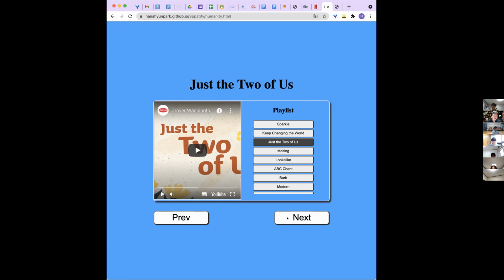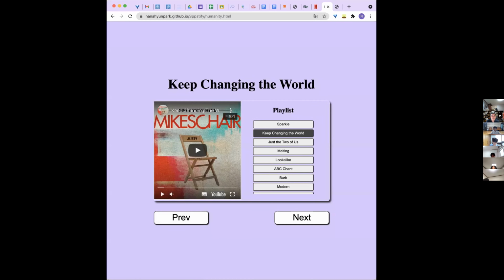Jaein, Nahyun, Ian, Jamie, Benjamin